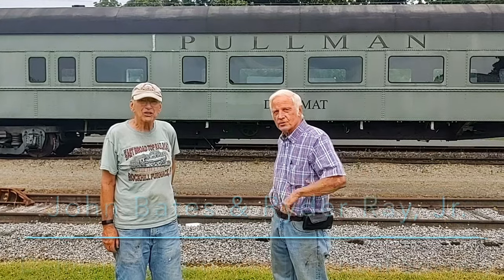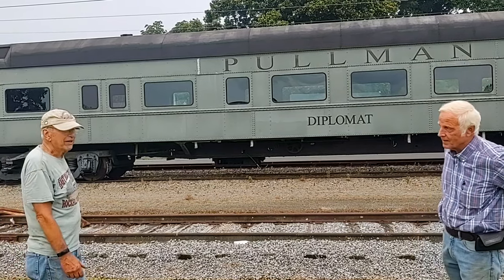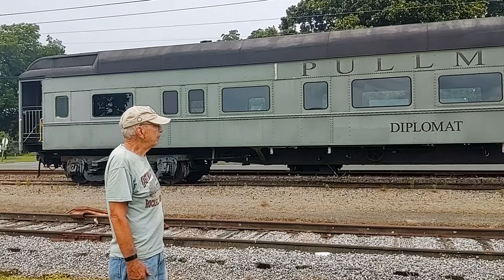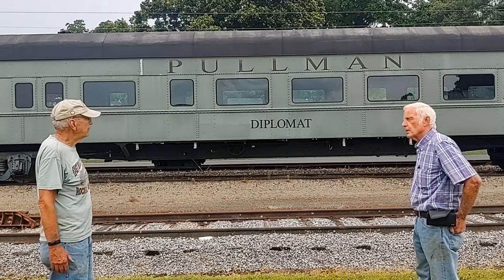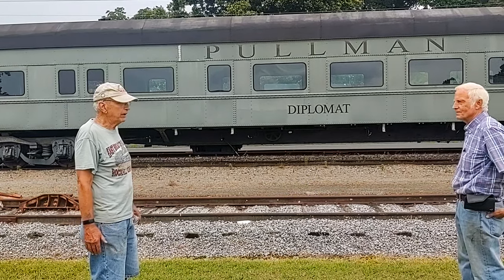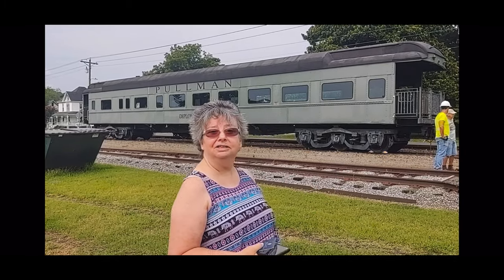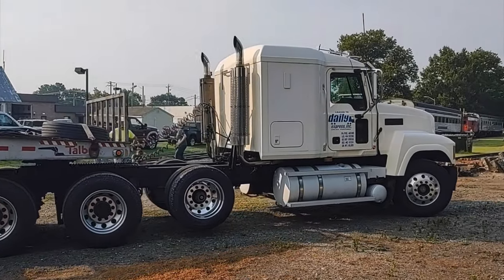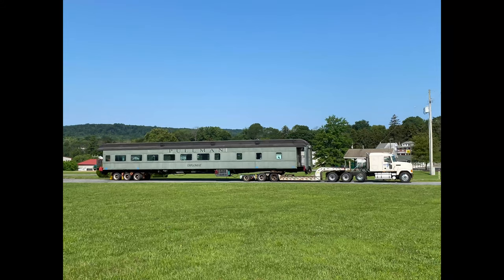The Diplomat's Journey from Virginia to Pennsylvania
This week's video update offers insight into the remarkable journey of the Pullman Car "Diplomat" from Parksley, Virginia, to Boyertown.  Ryder Ray and John Bates of the Delmarva Chapter, NRHS, which donated the car to the Colebrookdale, share their memories of the nearly century-old parlor observation car.